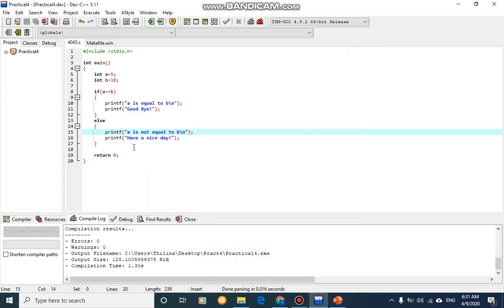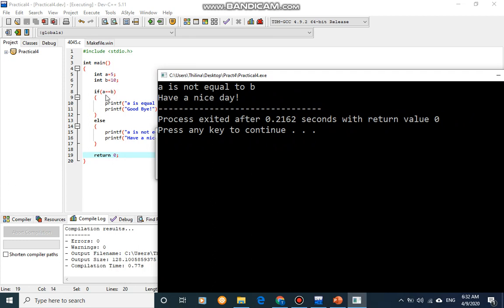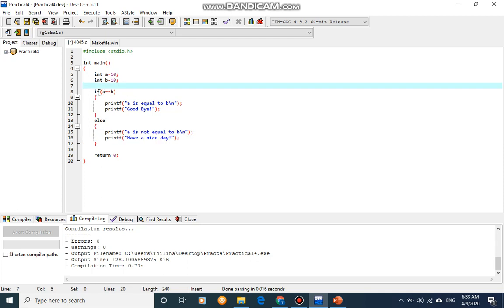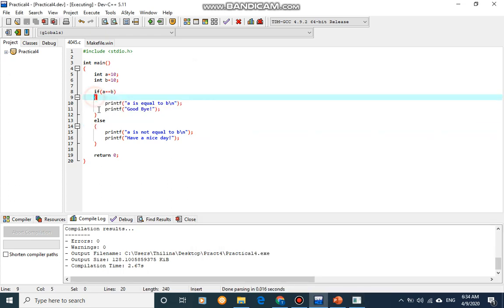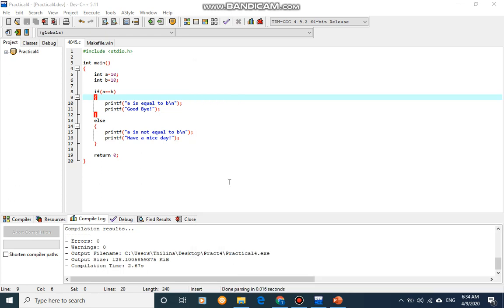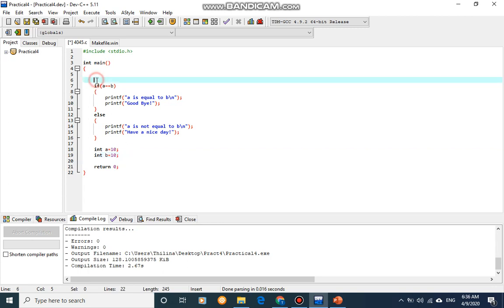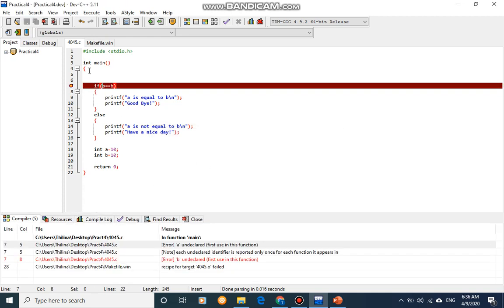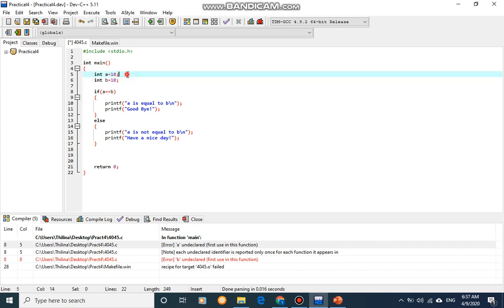Selection Control Structure in C - Part 2